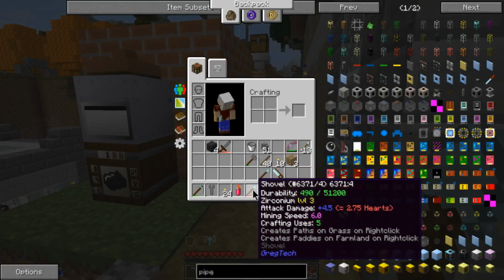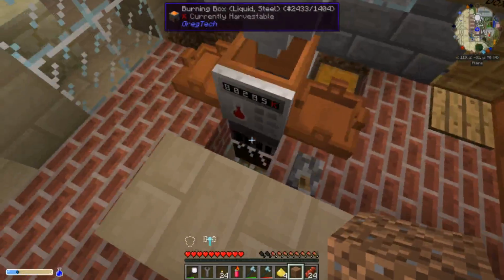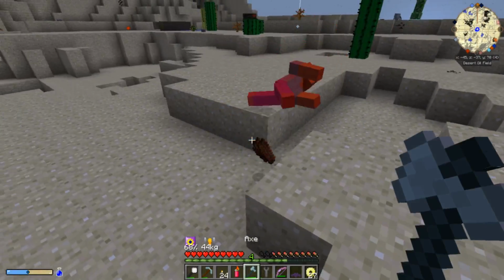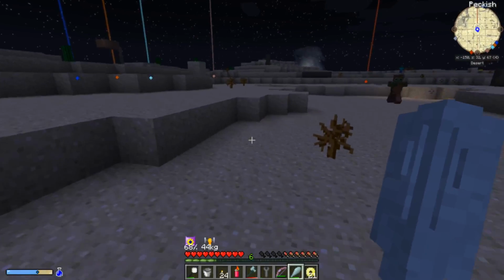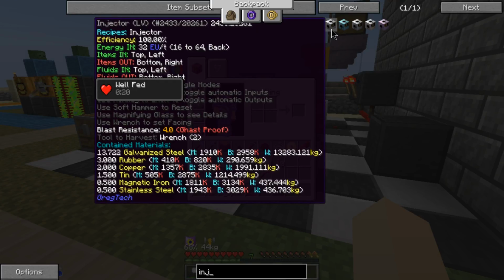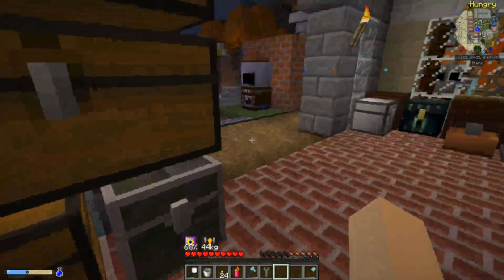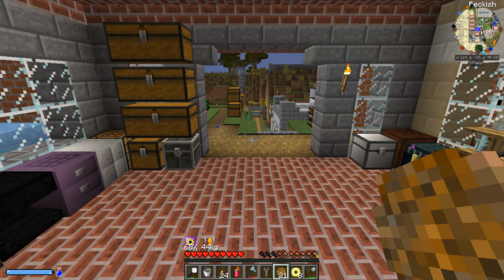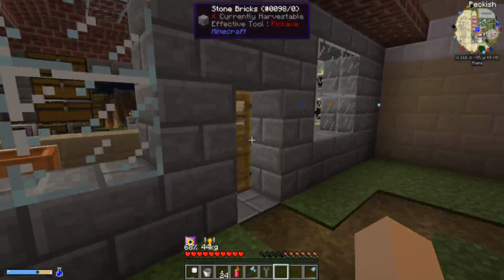[Bears Den]GT6 Lite/Adventure Server - Weekly update 10/5/18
modpacks as well:
or now here!